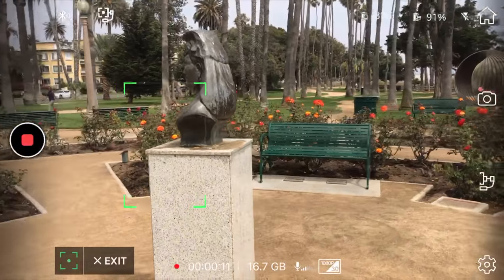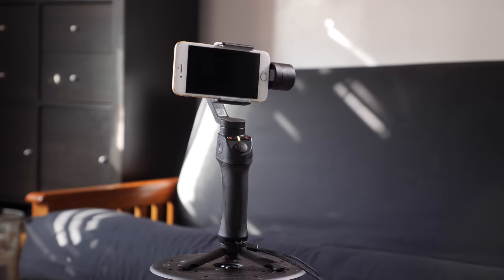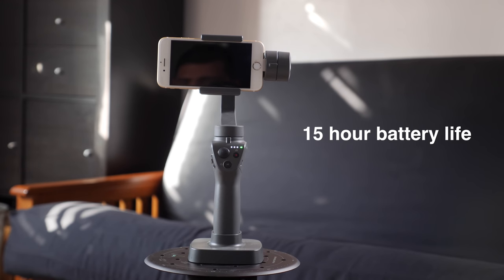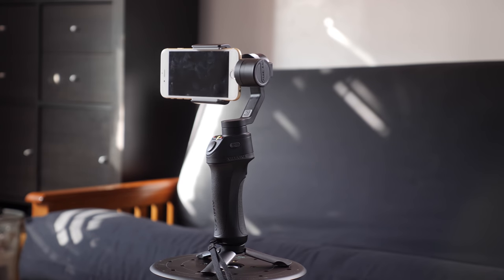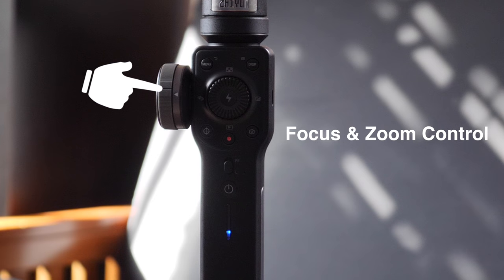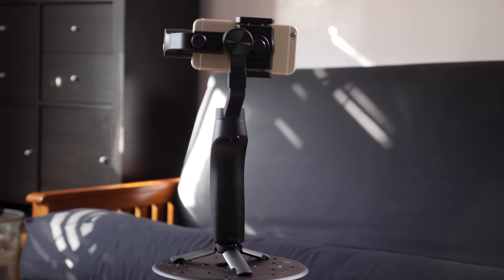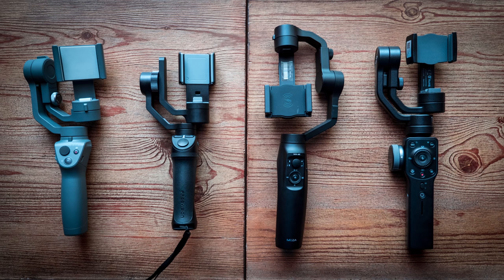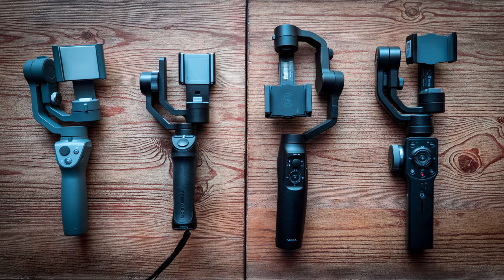IPHONE GIMBAL SHOOTOUT | Osmo Mobile 2 vs Zhiyun Smooth 4 vs Moza Mini Mi vs FreeVision Vilta M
I tested 4 IPhone Gimbals against each other in a battle to see which one is the best to get you smooth footage.

The iPhone GIMBALS used in this video:
1. DJI Osmo Mobile 2
2. FreeVision Vilta M
3. Zhiyun Smooth 4
4. Moza Mini-Mi